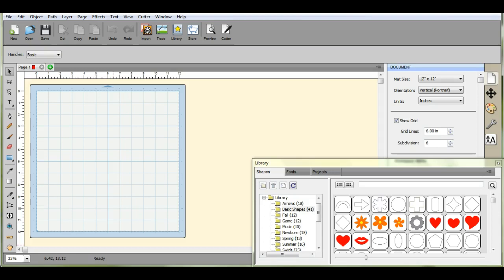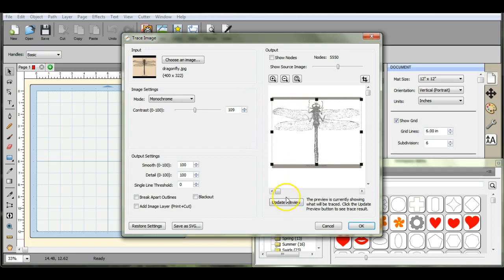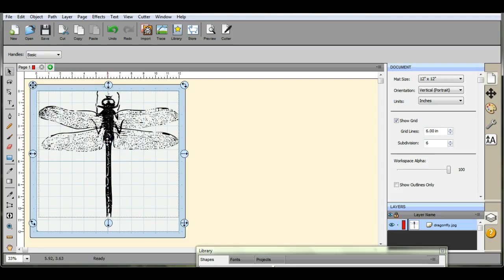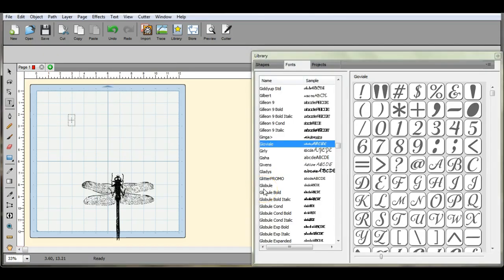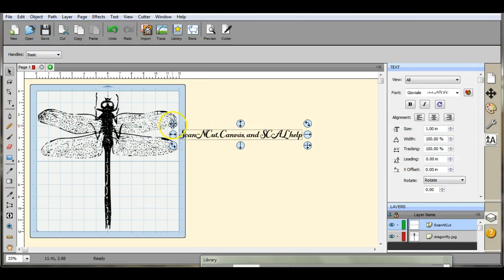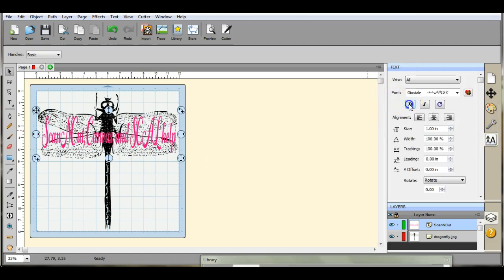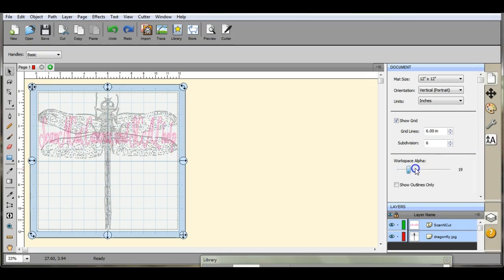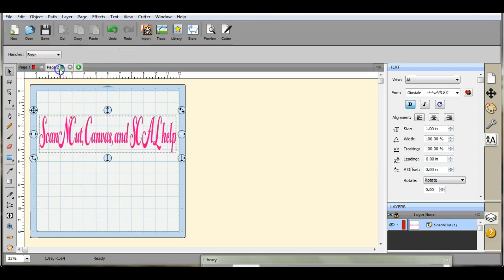Creating your own logo in SCAL4 Brother ScanNCut Jen Blausey SO FUN!!!!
OMG THIS IS SO FUN!! This is how to create your own logo using SCAL4. This logo can be used in vinyl, fabric, on your Youtube Channel, Facebook page, your watermarks, ANYTHING! I hope you guys show me what you have created for yourselves =) But please pay attention to the use of fonts and clip art/graphics education that I give you. I want you to be safe =) GO CREATE =D Please remember to export your JPEG for YT,FB, and your inkjet graphics, as well as your watermark. Then you will want to Export your fcm page layer save for your Vinyl designs. YAY GO YOU!